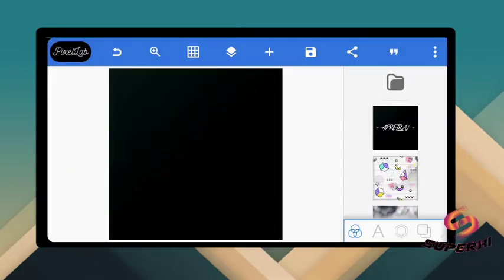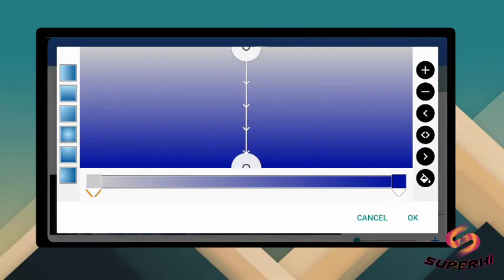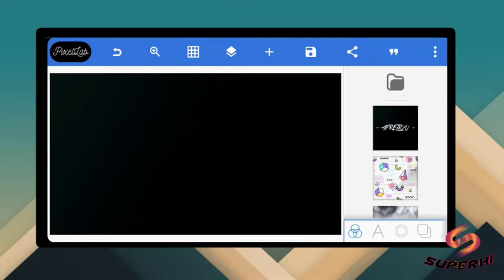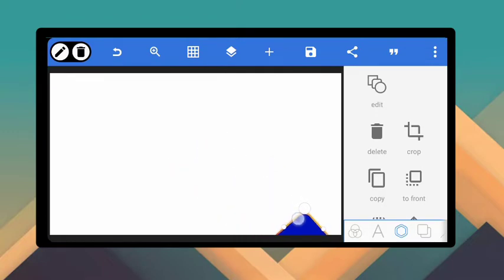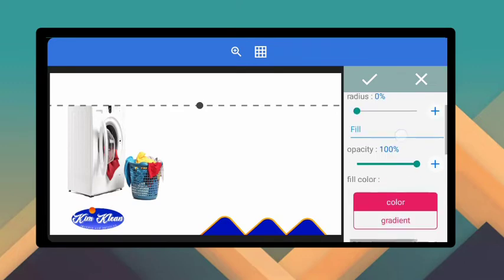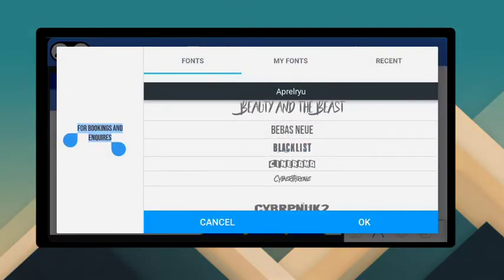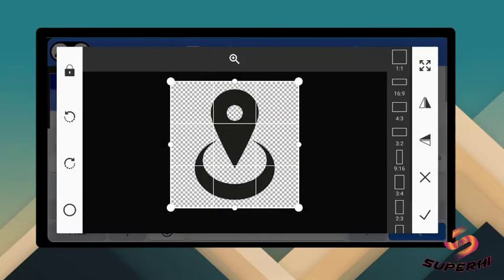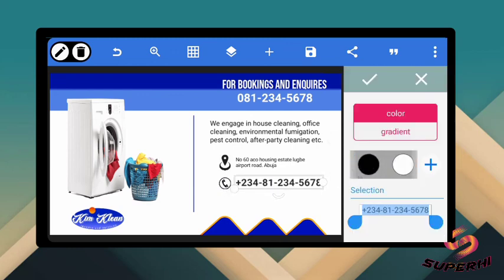BUSINESS CARD DESIGN || How To Design A Complimentary Card In PIXELLAB.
Learn how to create this business card flyer  using your Smartphone.

MATERIALS USED.